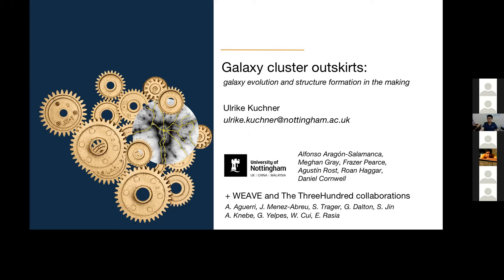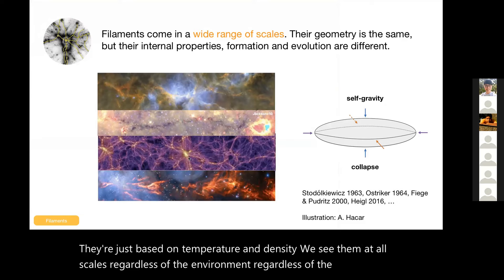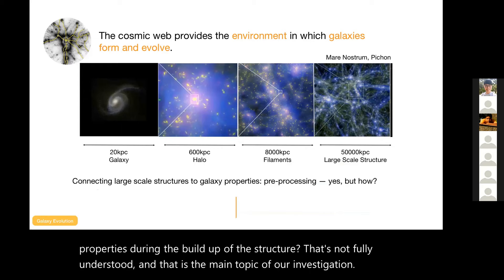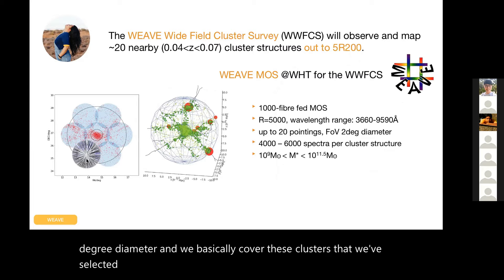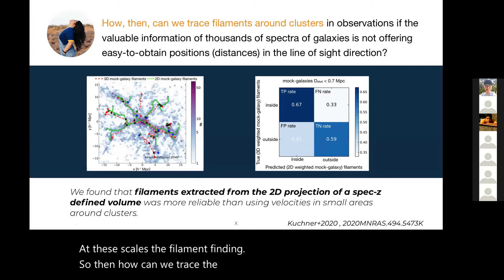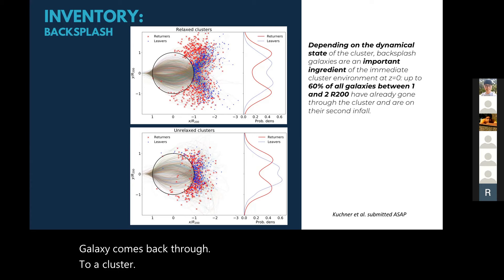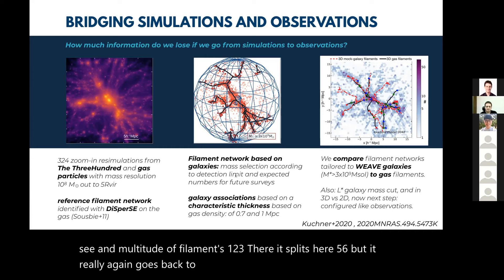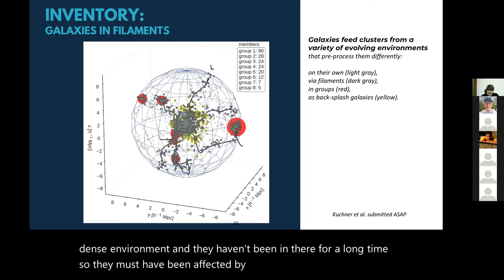Galaxy Cluster Outskirts: structure formation in the making by Ulrike Kuchner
Galaxy Cluster Outskirts: structure formation in the making by Ulrike Kuchner (University of Nottingham)
a talk of the CosKASI ECR seminar series